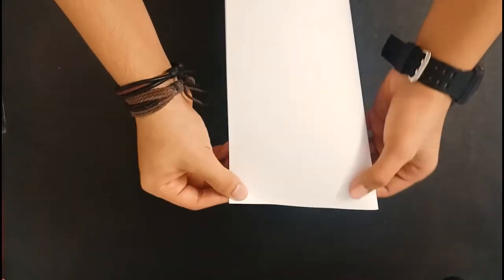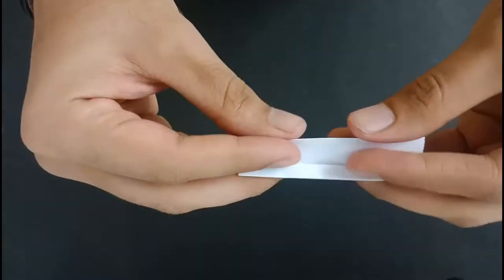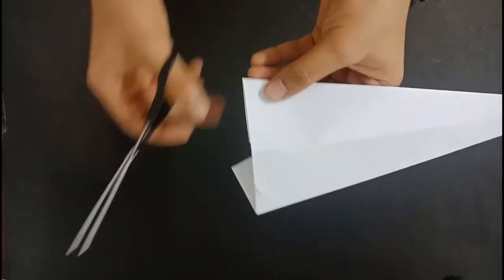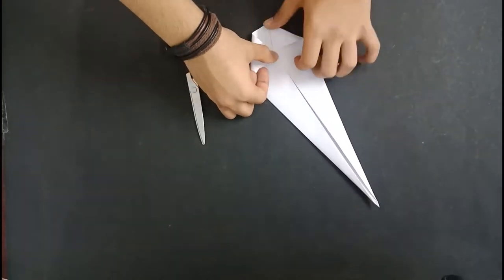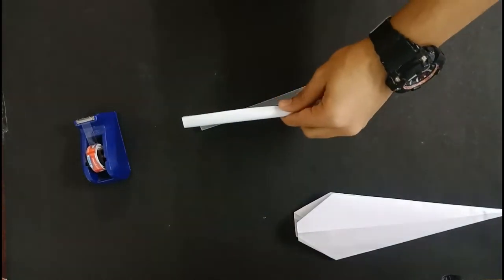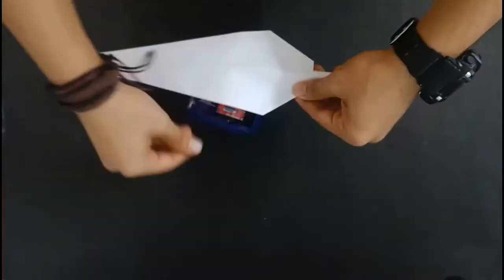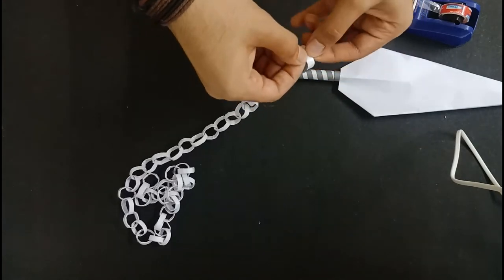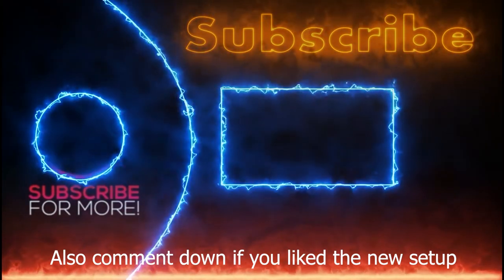Scorpion Kunai | DIY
In this video, I showed you how to make a paper Kunai... This weapon is used by Scorpion in Mortal Kombat and by Naruto from the Naruto series (only the kunai, without the chain).
I saw some videos on YouTube and made some new adjustments in this video (like new effects, new background, you get it ). Anyways, I do hope you loved the video and liked and shared it... Also guys, I barely get new ideas on what to make next.. So message me on Instagram and let me know what I have to make next...